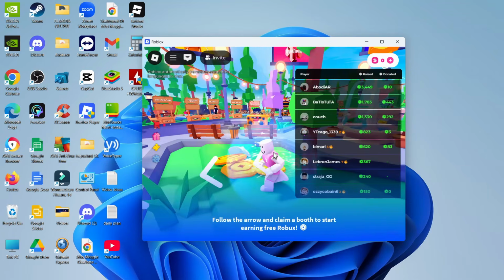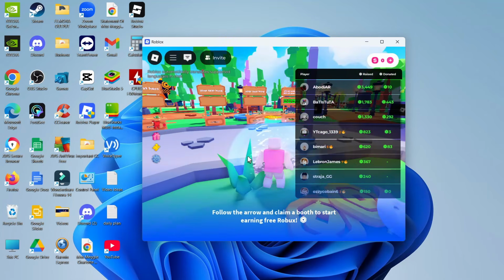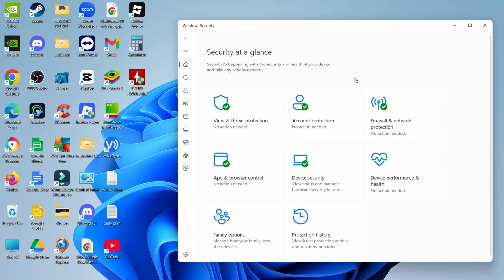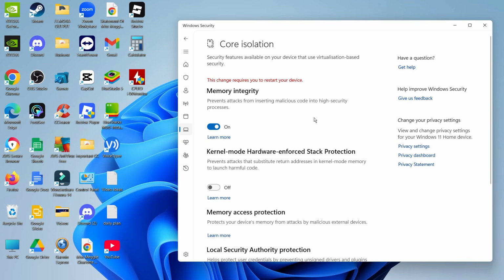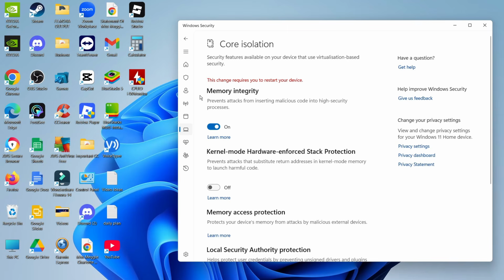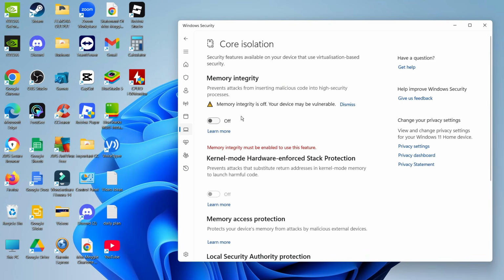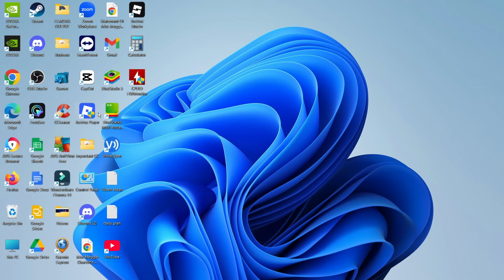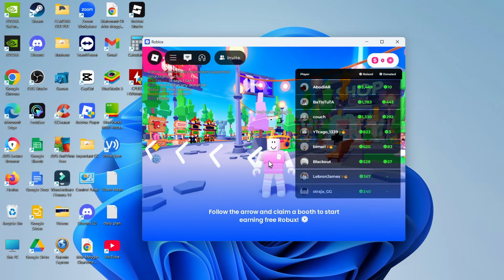How To Fix Roblox Memory Dump Error Windows 11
Tired of Roblox crashing with a memory dump error on your Windows 11 PC? 🚨 In this easy-to-follow tutorial, you’ll discover step-by-step solutions to fix the roblox memory dump error and get back to smooth, uninterrupted gaming. We’ll cover the most effective fixes, including clearing Roblox cache, updating your graphics drivers, tweaking Windows memory dump settings, and setting Roblox to run in compatibility mode. Whether you’re seeing “the application encountered an unrecoverable error” or experiencing random crashes, these proven troubleshooting steps are designed for all Windows 11 users. Say goodbye to frustrating roblox crash windows 11 problems—watch now for a complete roblox memory dump fix and enjoy hassle-free gameplay! 👍

Thanks!